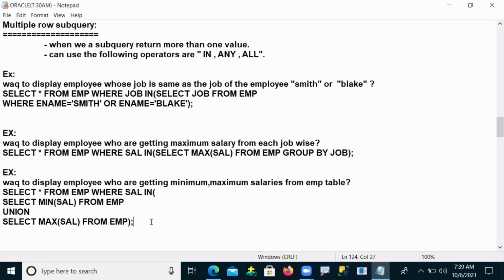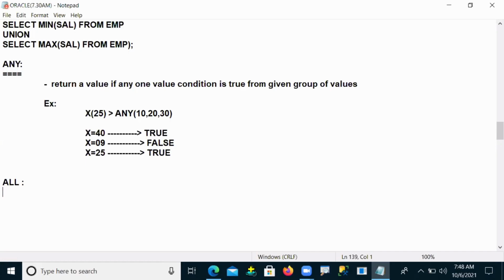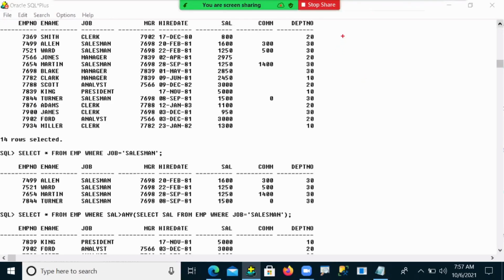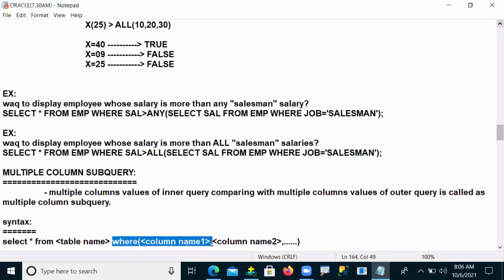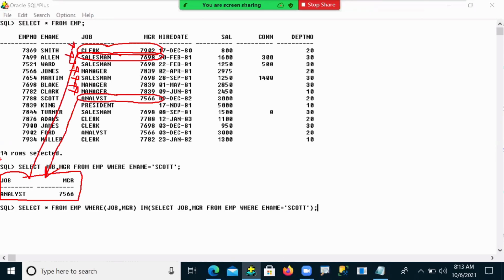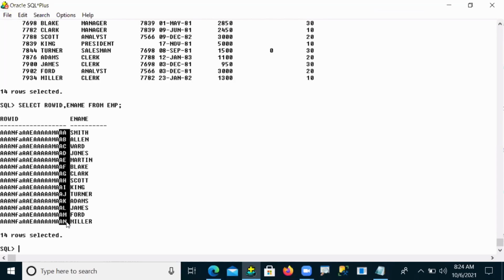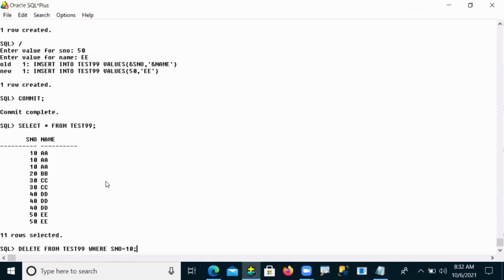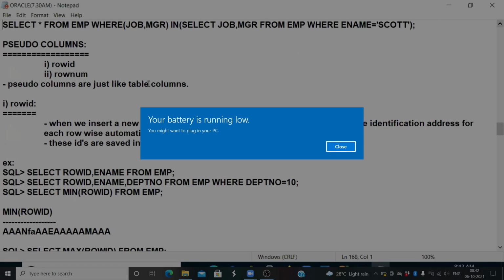#43 ORACLE - PLSQL DEVELOPER FULL COURSE - SUB QUERY (PART 3) - 43